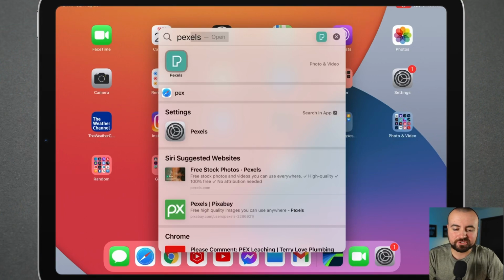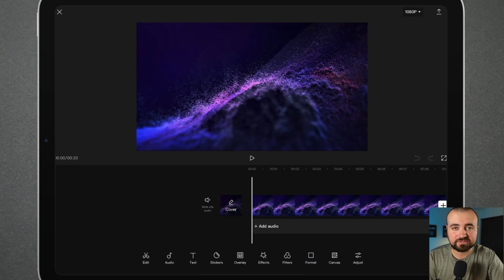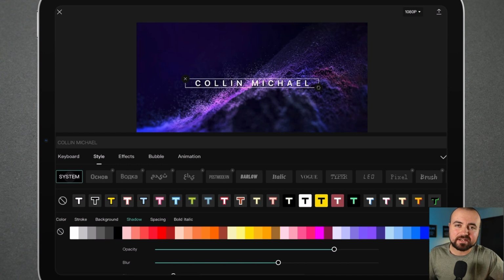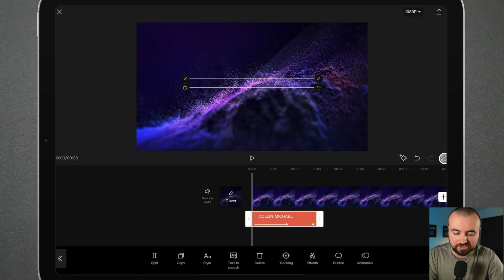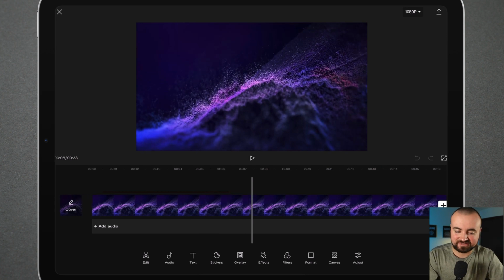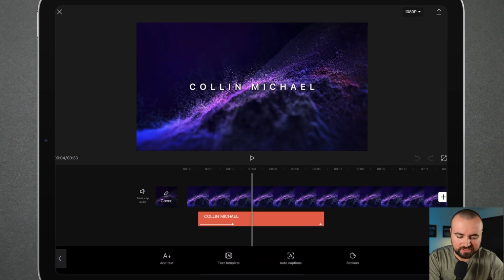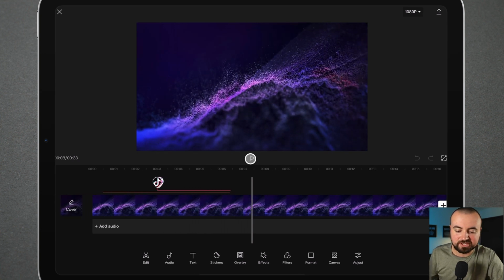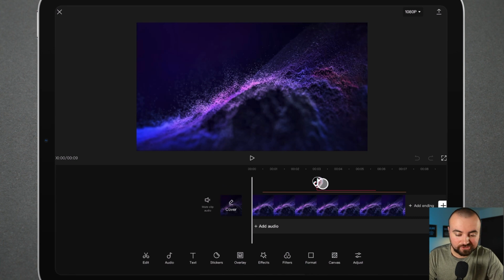How To Make a YouTube Intro on Mobile with CapCut *Easily*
Do you need to make an intro for your YouTube channel but are on a mobile device? Learn to make an awesome intro with CapCut Video Editor in this tutorial!

▷ I recommend using TubeBuddy to optimize your channel and rank higher in search results!

👉 Best Books On Amazon/Audible for Growing on YouTube!

🎥 SMARTPHONE VIDEO GEAR I USE:

▷ Best Smartphone Kit (Amazon)
▷ iPad For Editing (Amazon)
▷ iMac (Amazon)
▷ Smartphone Camera Rig (Amazon)
▷ My Lighting (Amazon)
▷ Corded Mic for iPhone (Amazon)
▷ Wireless Lav Mic Kit (Amazon)
▷ 20ft Lav Mic for Smartphones (Amazon)

💵 BUDGET GEAR FOR BEGINNERS:

▷ Smartphone Tripod (Amazon)
▷ Vlogging Kit (Amazon)
▷ Lighting: (Coming soon!)
▷ Ring Light (Amazon)